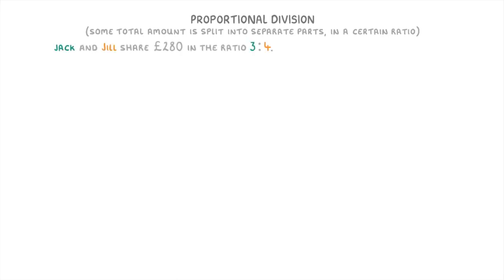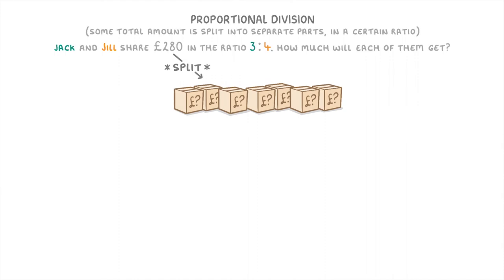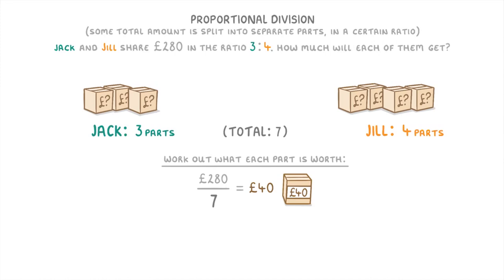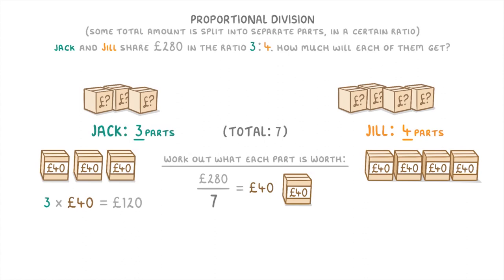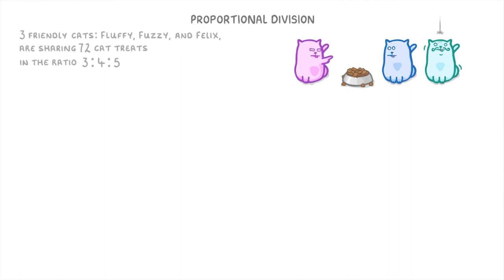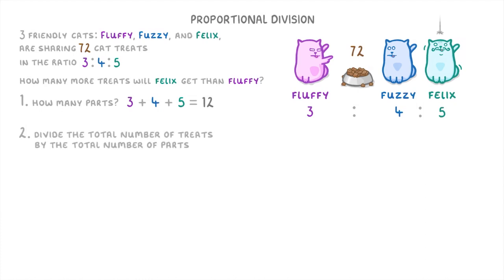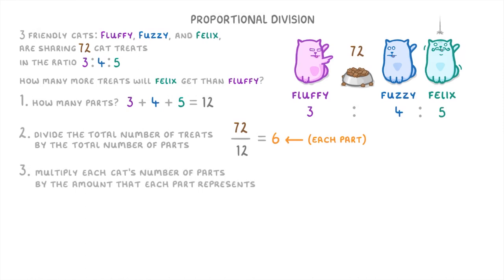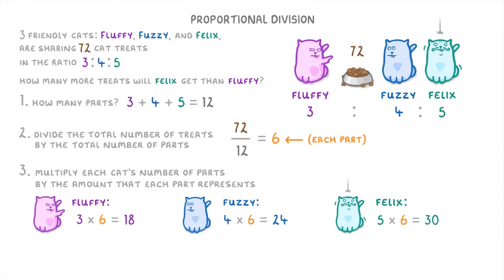GCSE Maths - Proportional division #86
This video covers:
- How to divide an amount between multiple individuals using proportion division